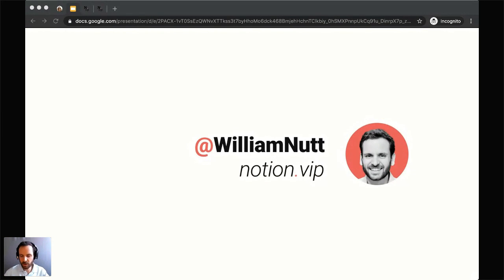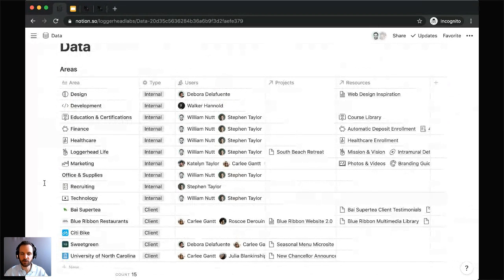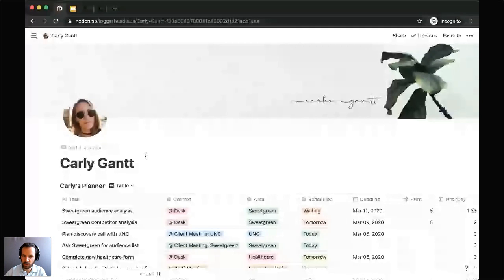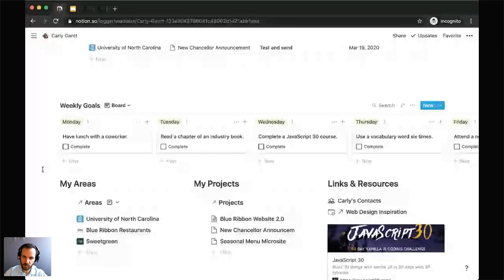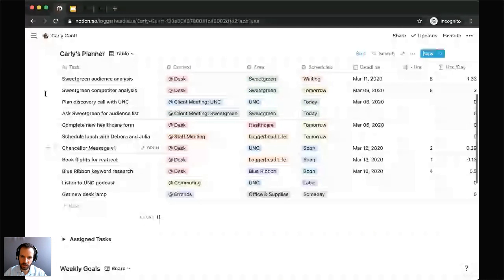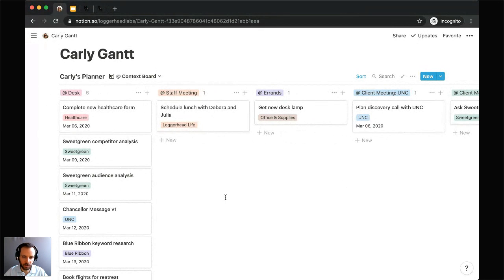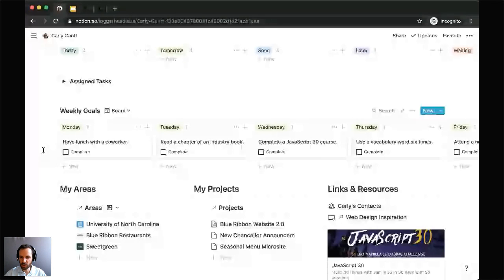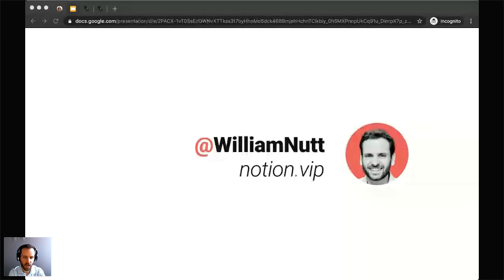Notion at Work: Personalizing Team Workspaces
Within team workspaces, members can personalize private pages to serve their independent needs and preferences. On their own homepages, individuals can create custom views of team information, then use those views to manage personal task lists.